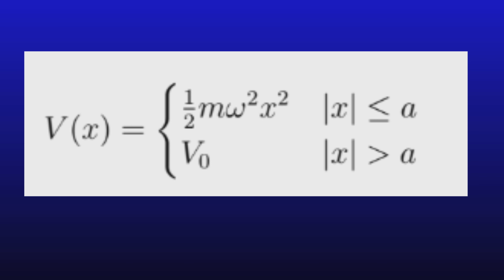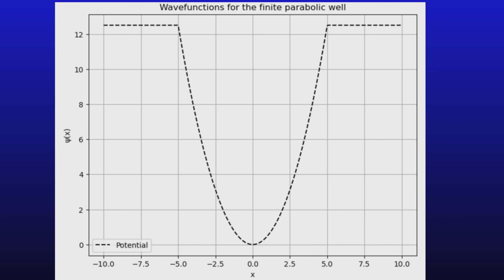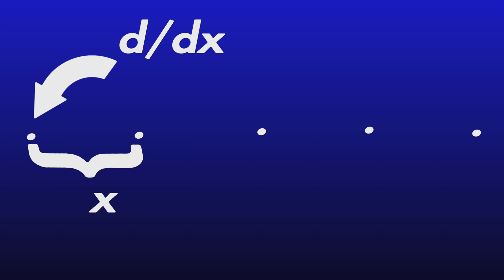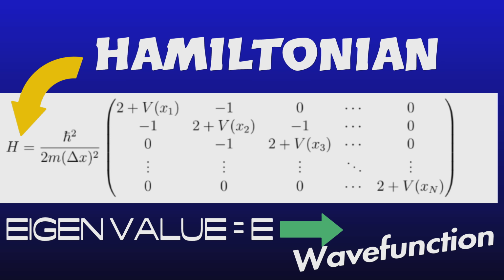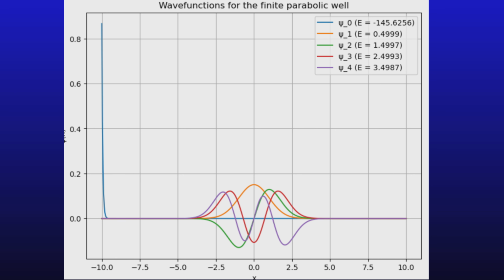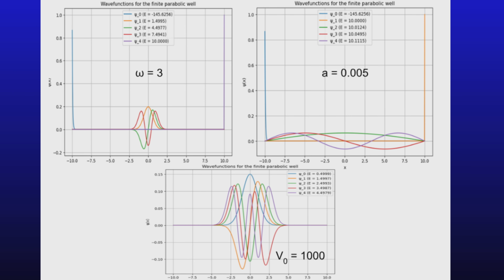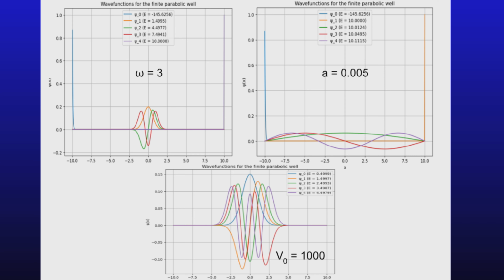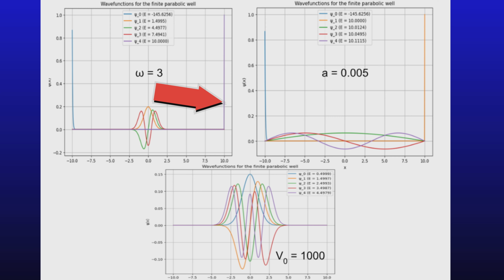Finite Parabolic Well Quantum Potential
Video for Phys 344